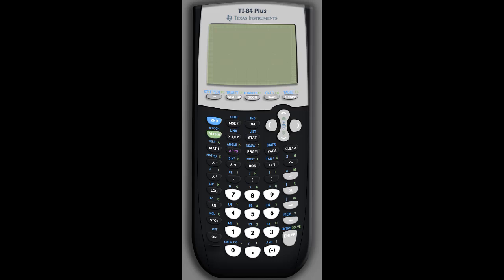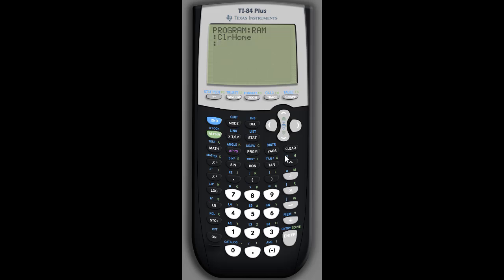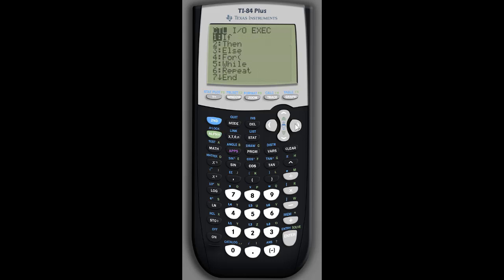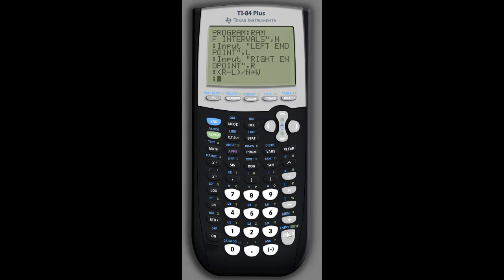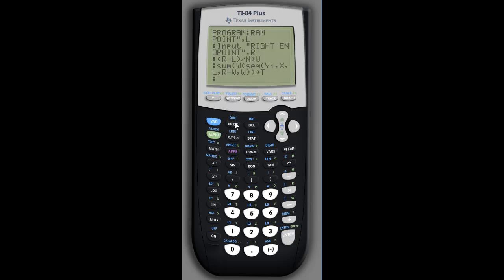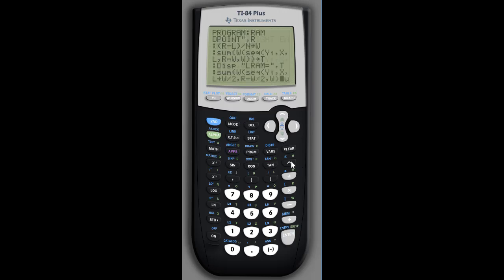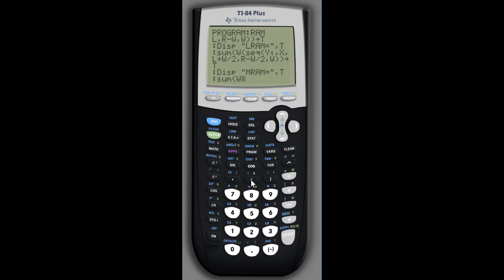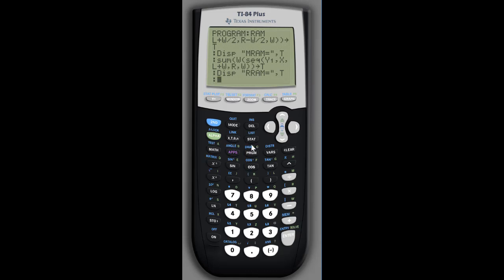5.1 Program your Calculator for RAM Rectangular Area Method